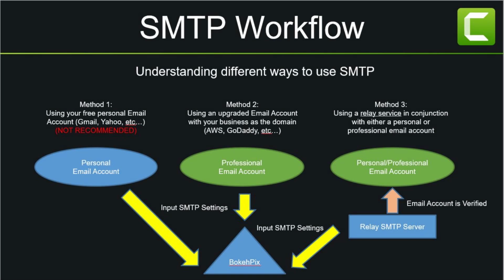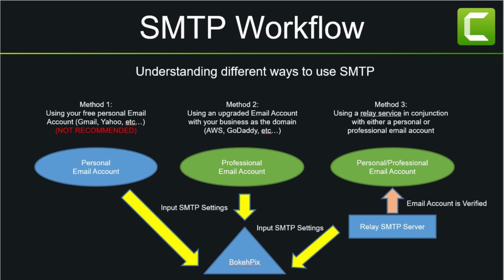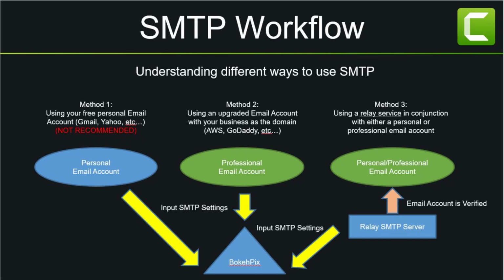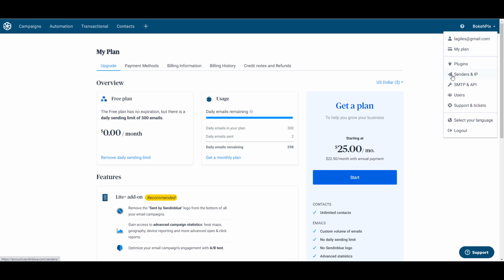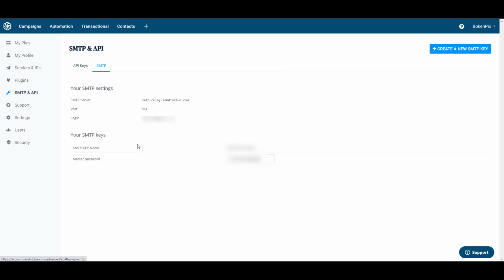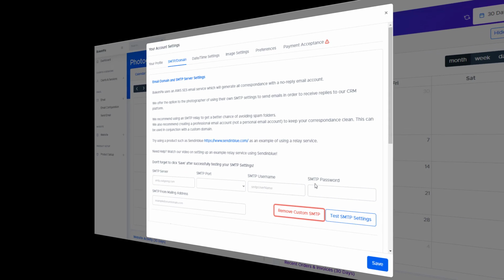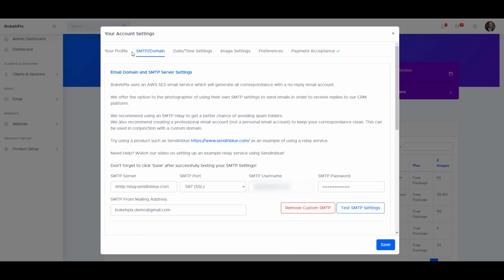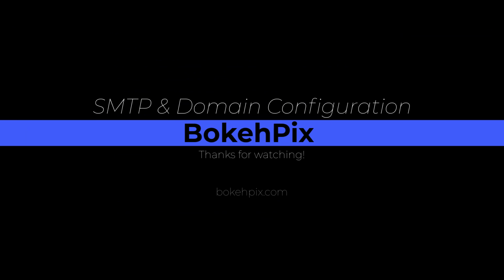BokehPix Training - Setup Custom SMTP & Domain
Tutorial from BokehPix for learning how to setup a custom SMTP Email Server & Website Domain Pointer